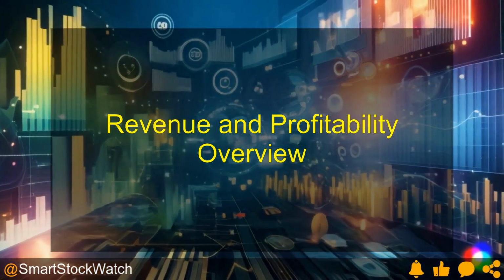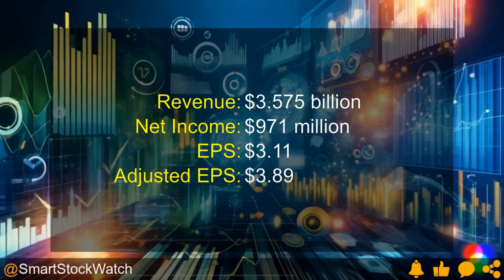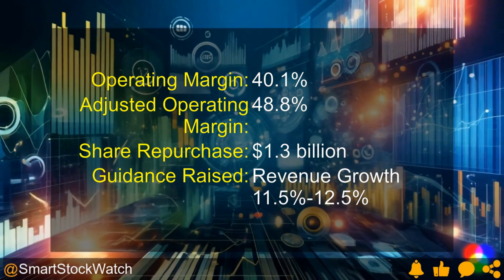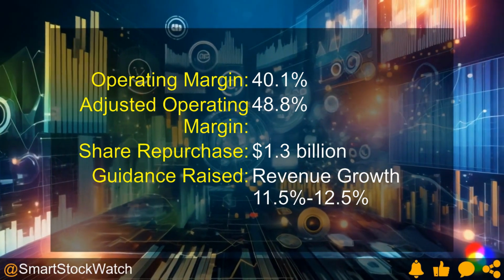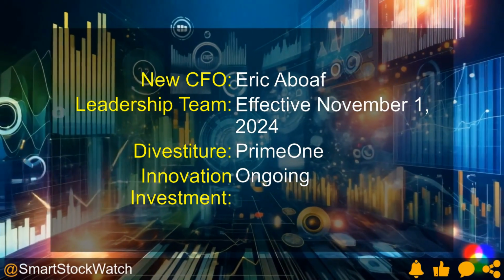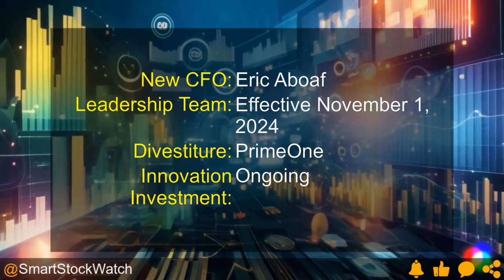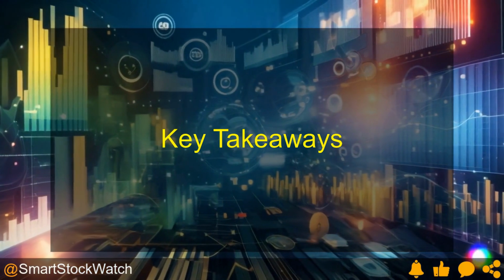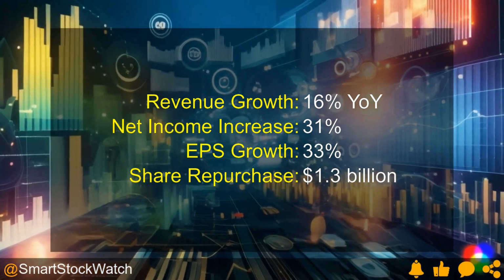[Beat Expectations] S&P Global - 2024 Q3 Earnings Analysis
Welcome to Smart Stock Watch! Join us on Smart Stock Watch as we analyze S&P Global's impressive third-quarter 2024 earnings report. Our Senior Analyst, John, provides insights into the company's revenue growth, profitability, strategic initiatives, and future outlook. Don't miss this in-depth analysis!